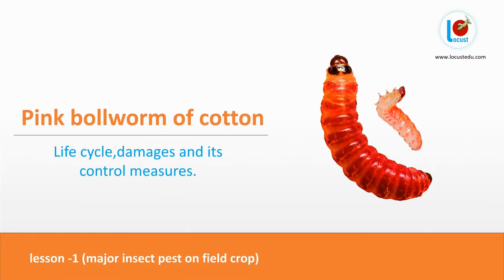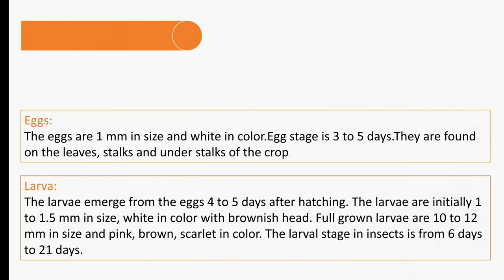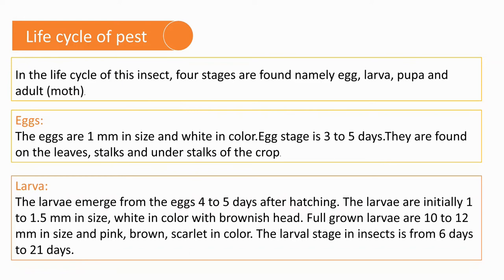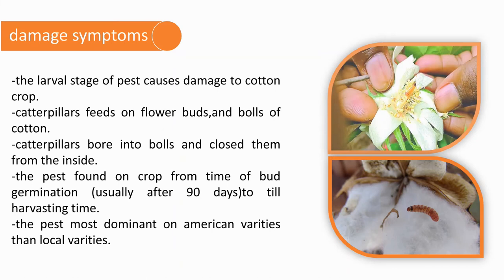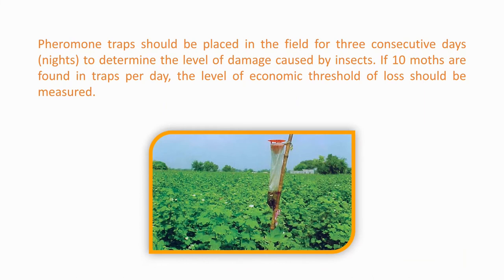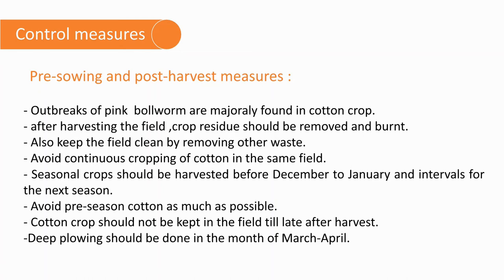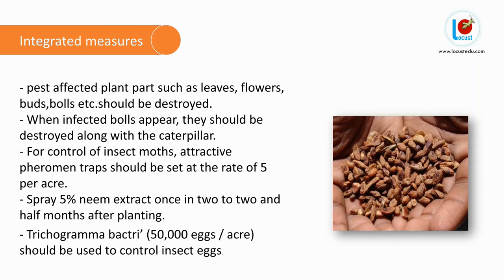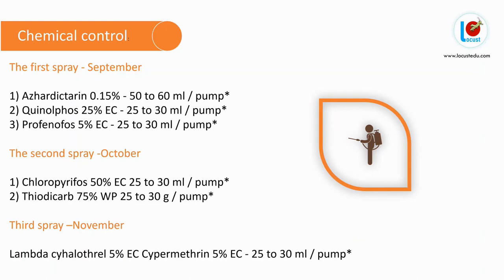Cotton pink bollworm-Pectinophora gossypiella. life cycle, damage symptoms, and its control measure.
Pectinophora gossypiella (cotton pink bollworm )is the major pest found on cotton, okra, hollyhocks, and other Malvaceae family crops. in that lesson, we learn the life cycle, damage symptoms, and how to control pest attacks. etc.